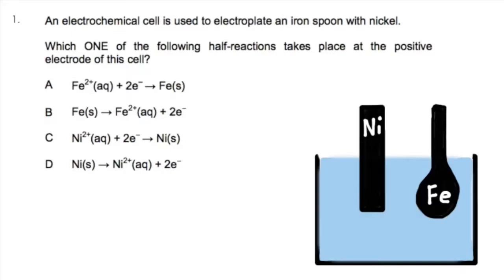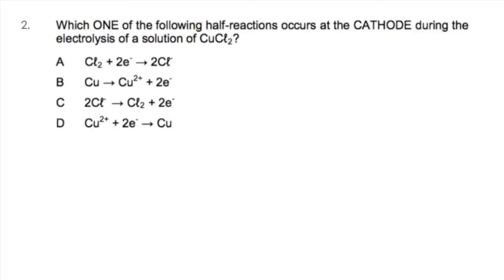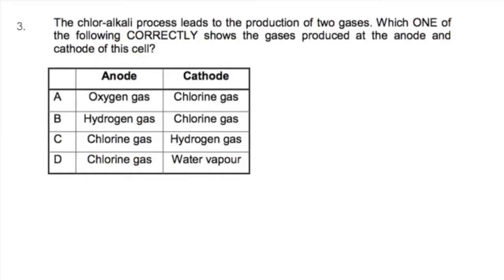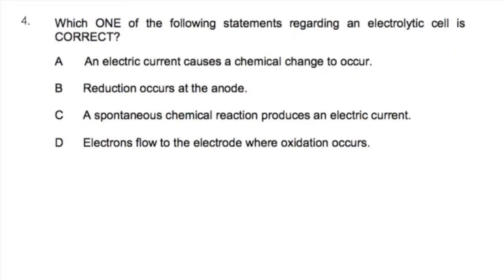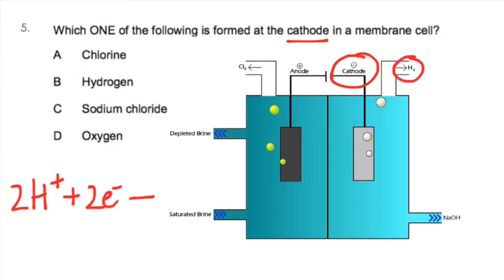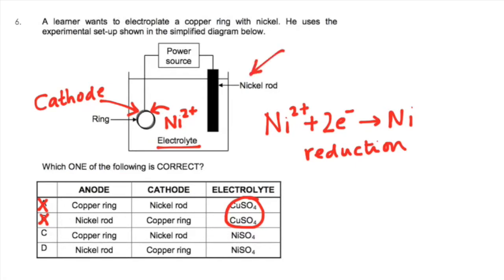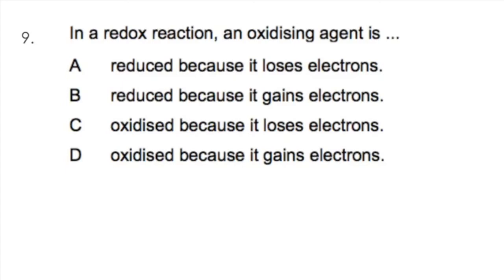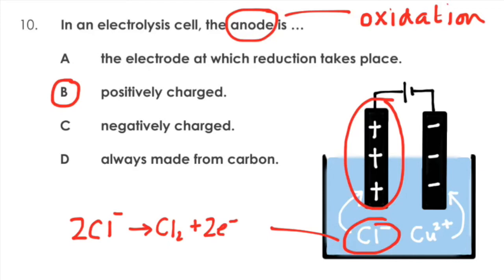Electrolysis MCQ answers